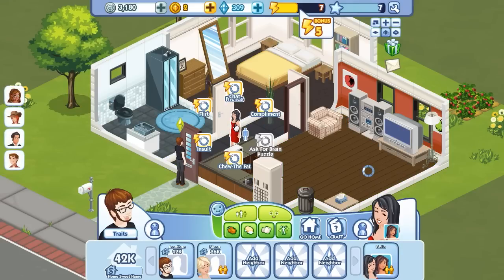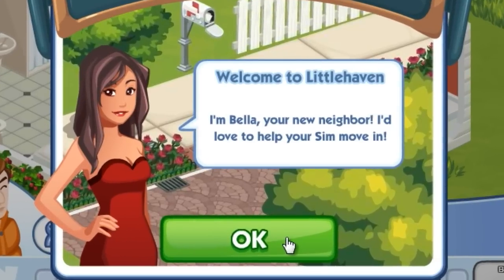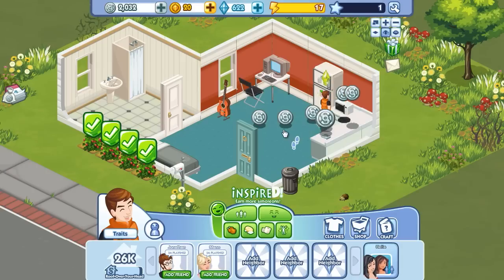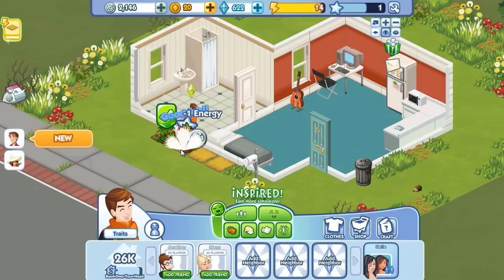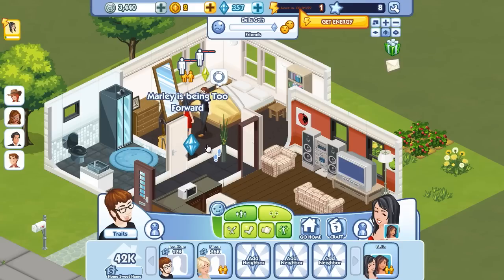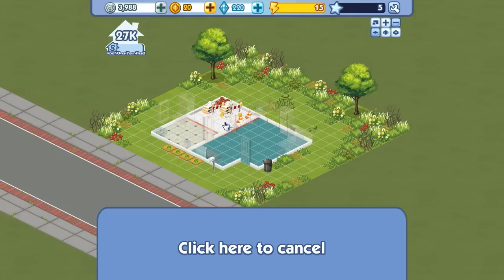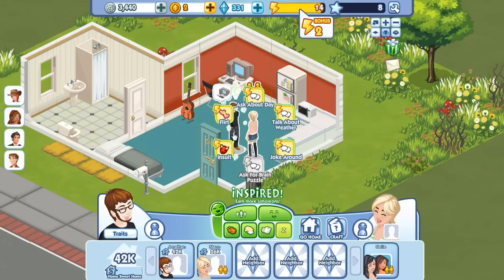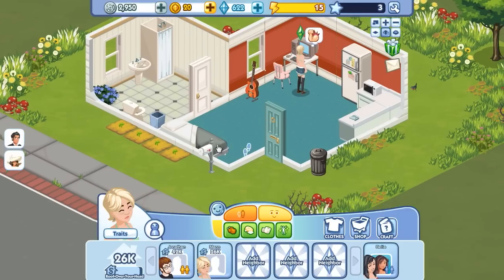LGR - The Sims Social Review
What exactly is The Sims Social and what gameplay does it offer? Is this Facebook game worth checking out? This review of TSS answers these questions and more!